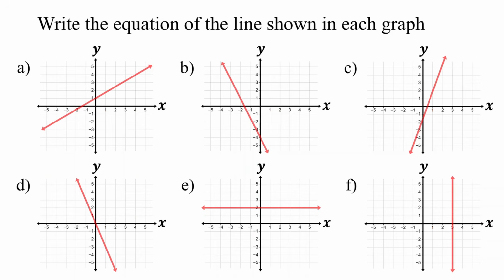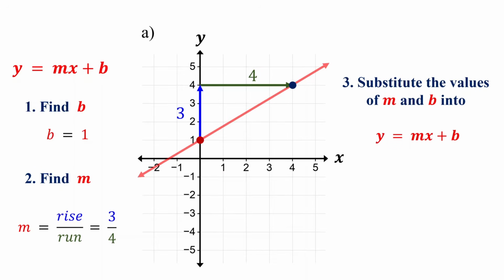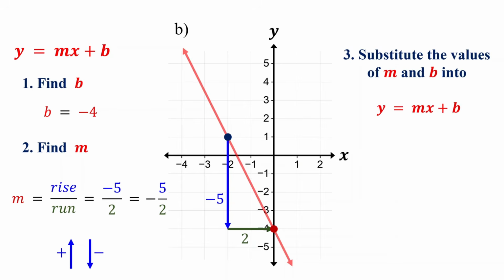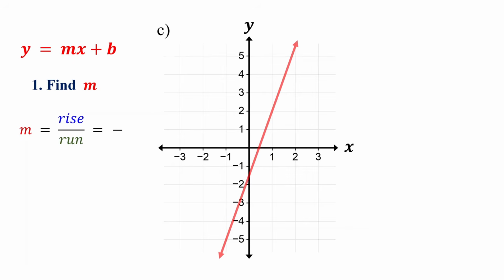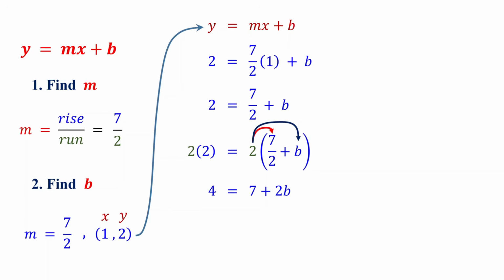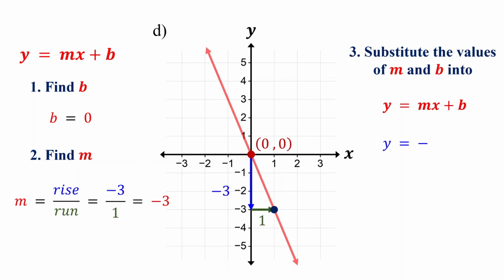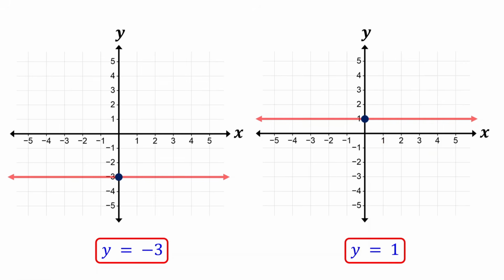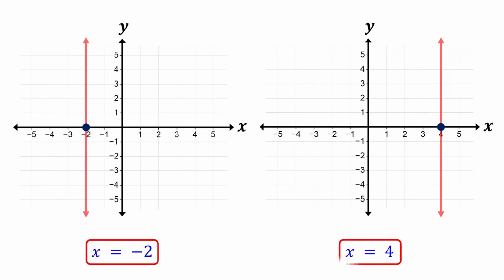How to Find the Equation of a Line from a Graph — Easy & Fast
Writing the equation of a line in slope intercept form a graph using Y-intercept and slope.

How to Find the Equation of a Line Given its Slope and a Point it passes through

How to Find the Equation of a Line Given Two Point

How to Find the Equation of a Line Parallel to a Given Line and Passing through a Given Point

How to Find the Equation of a Line Perpendicular to a Given Line and Passing through a Given Point